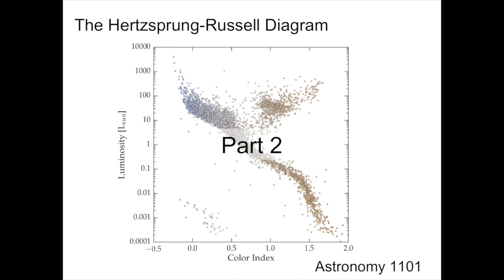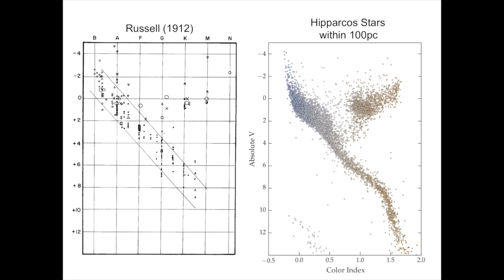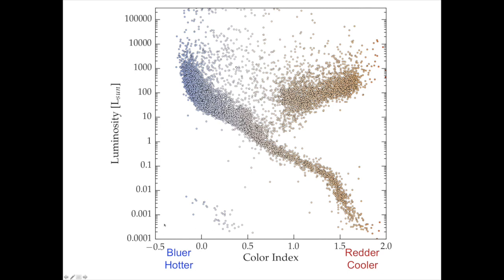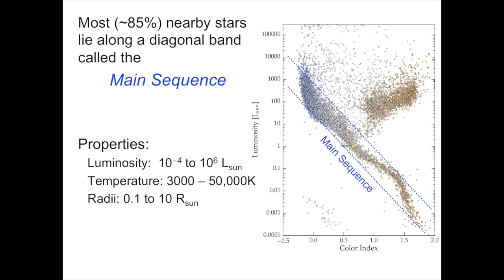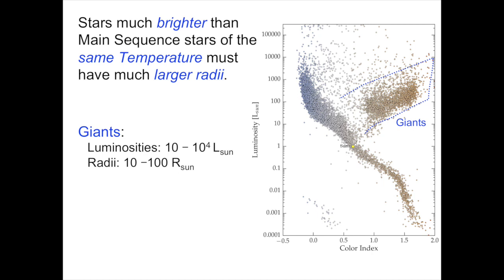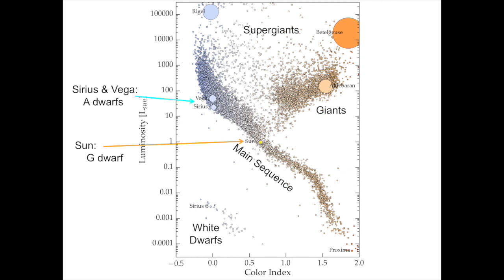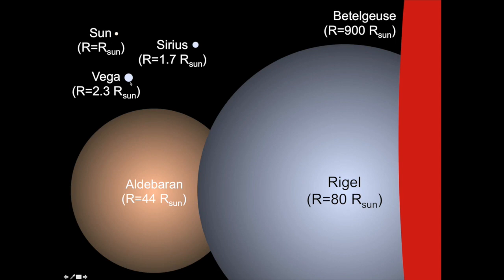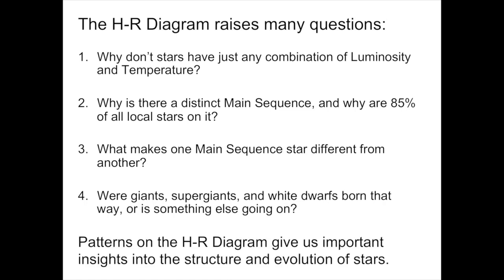16b - Hertzsprung Russell Diagram - Part 2